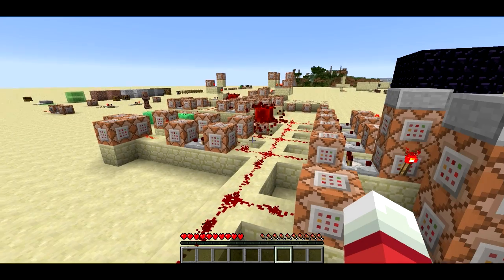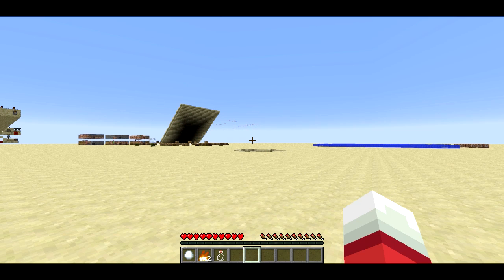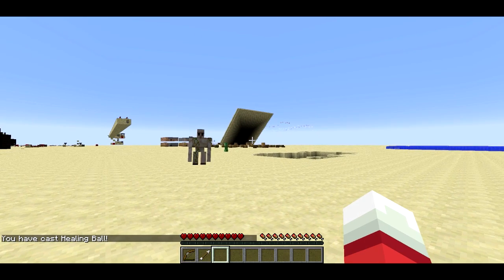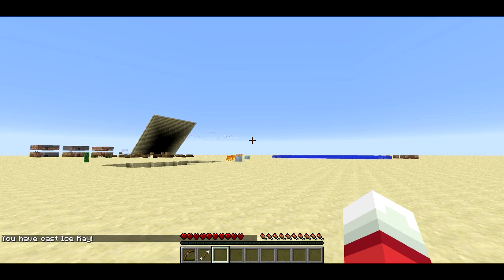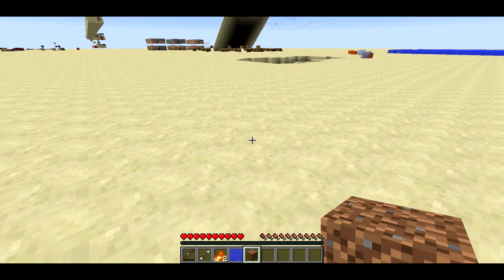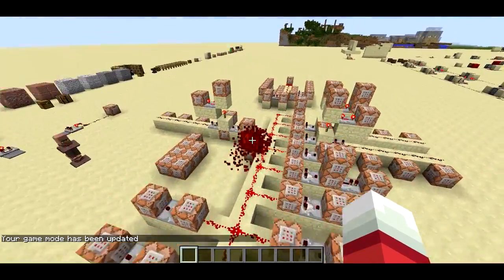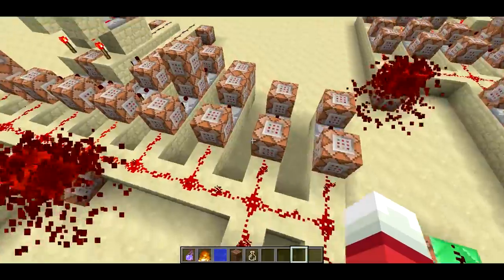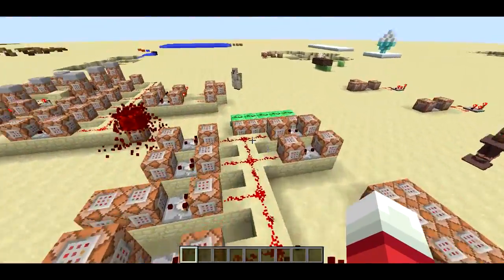Magicka Spell System in Minecraft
A spell system like the one in Magicka, done with command blocks.